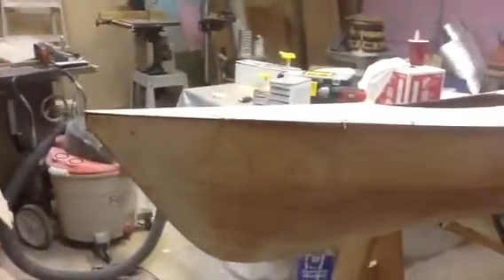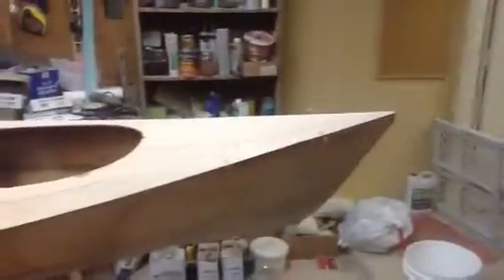Building a Lightning 12 Kayak 19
Wiring back on the deck.